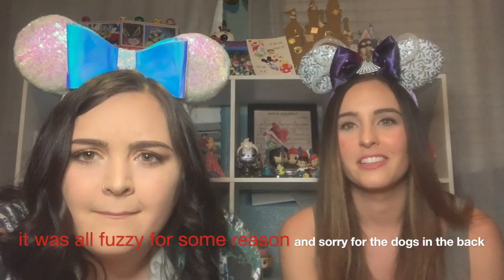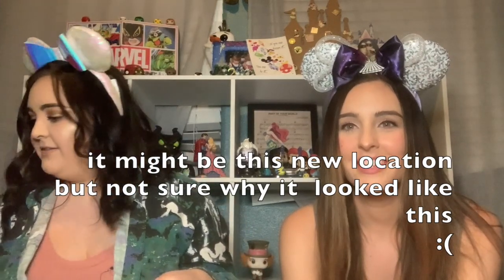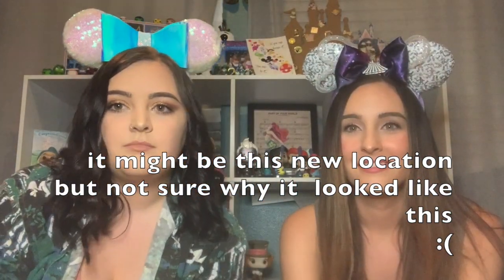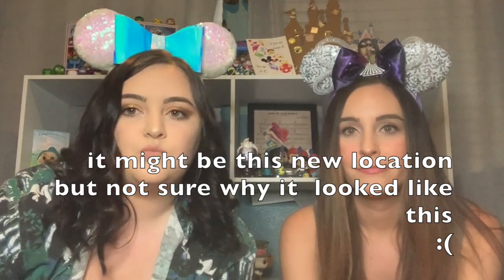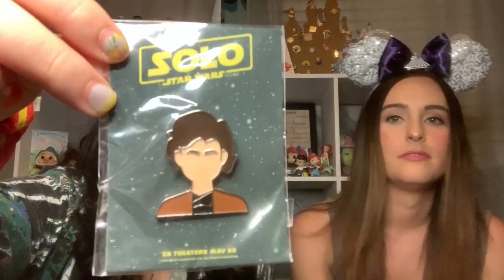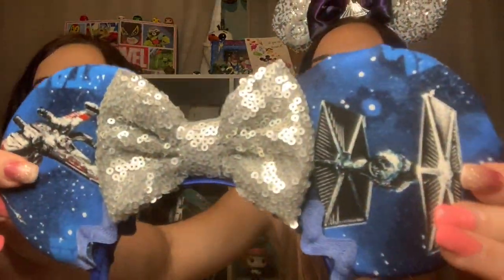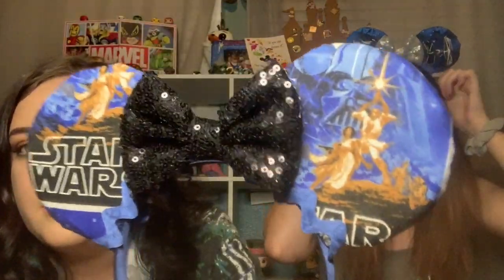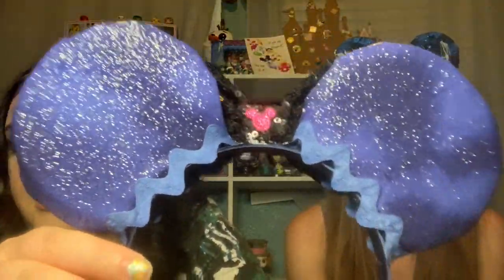MAY THE 4TH BE WITH YOU!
We are new to the youtube world, so check us out!

In today's video, we were apart of this Starwars themed box swap created by Anna from AnnaTravels! Everyone who participated will be linked below! May the 4th be with you all! Enjoy!

- Taylor and Kaitlin